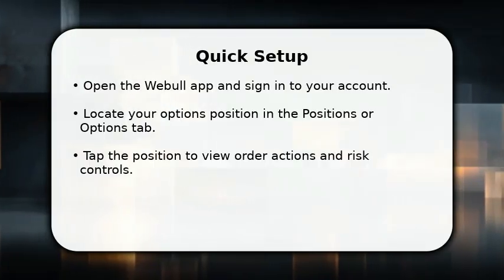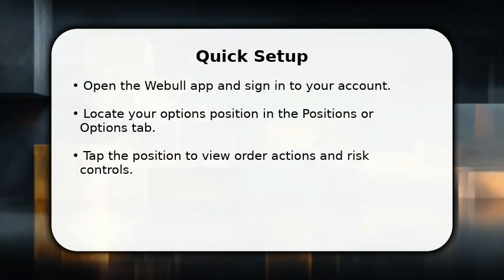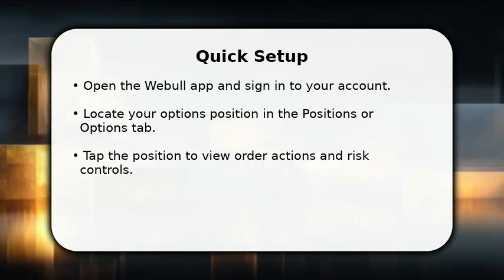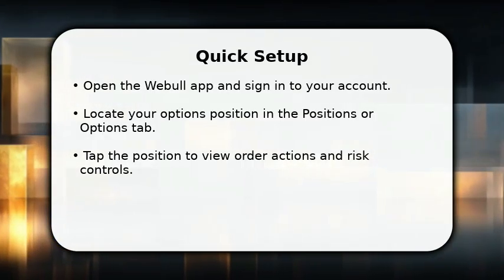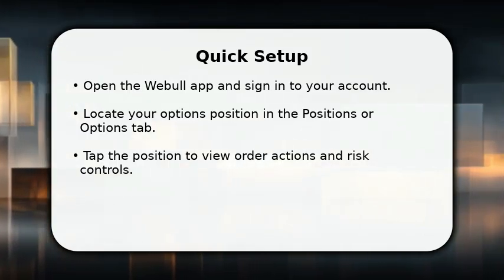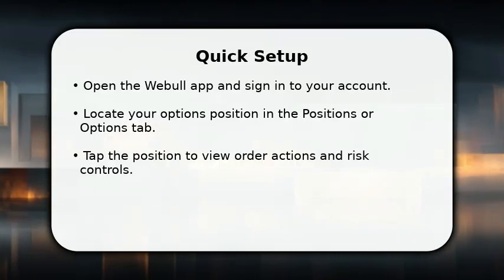How To Use Webull Options Stop Loss (Easy Method)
How To Use Webull Options Stop Loss (Easy Method) | 💧 Stay hydrated anywhere with the Owala water bottle ▸

In this video, we'll show you how to set up and use stop losses on Webull options trading platform. A stop loss is a risk management tool that helps limit your potential losses in case the market moves against you. We'll walk you through the easy method of setting up a stop loss on Webull, so you can trade with confidence. Whether you're a beginner or an experienced trader, this video will help you understand how to use stop losses effectively.

Webull options trading, stop loss strategy, options trading for beginners, risk management in trading, how to set up stop loss on Webull, Webull trading platform, options trading tips, trading with confidence, stop loss order on Webull